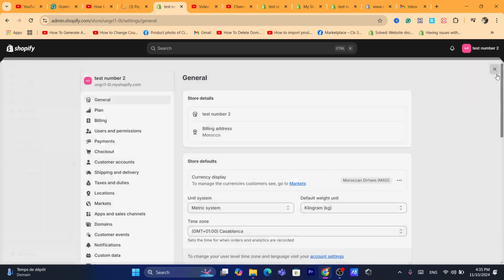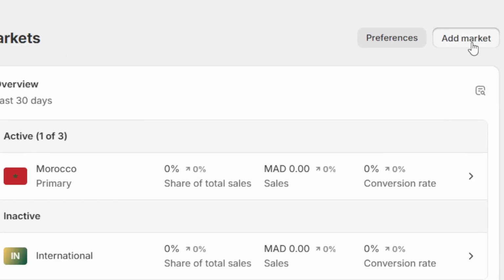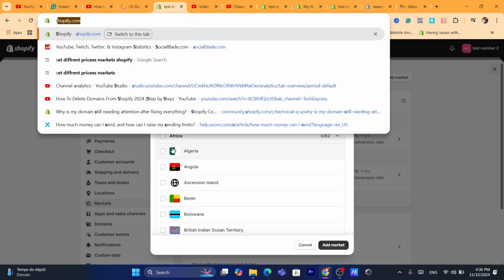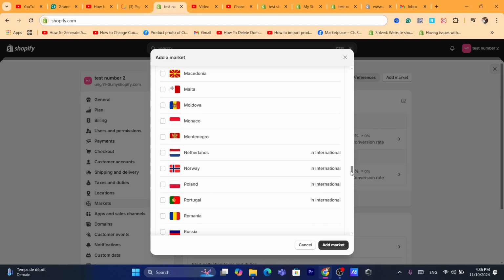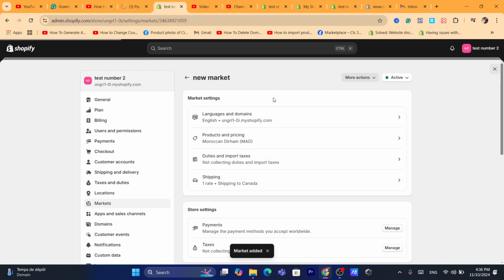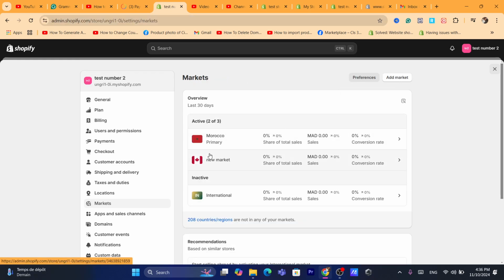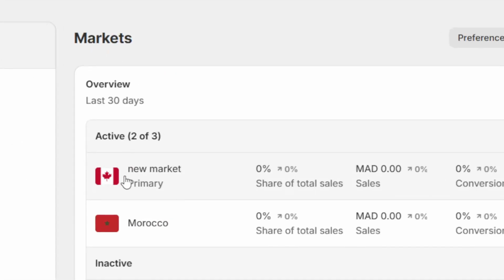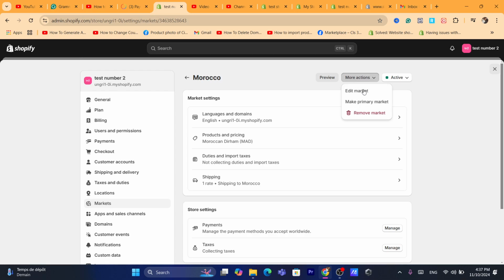How to Change Your Primary Market in Shopify 2026 (New Way)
Need to change your primary market on Shopify? This updated 2024 guide shows you how to easily update your primary market in Shopify to better target your customers and manage your store’s global reach.

In this video, you’ll learn:

Step-by-step instructions to change your primary market in Shopify
How to configure your Shopify store for a new target market
Best practices for setting up multiple markets and pricing for different regions
How to manage shipping rates and taxes for different markets
Change your primary market with ease and optimize your Shopify store for global sales!